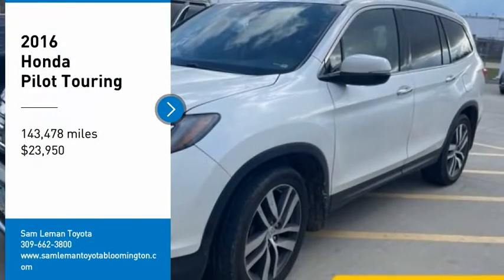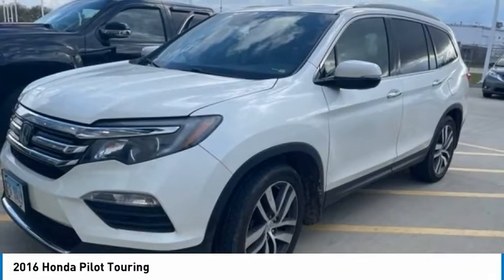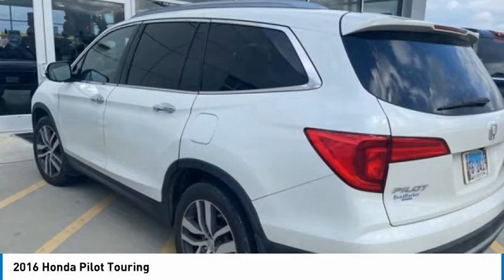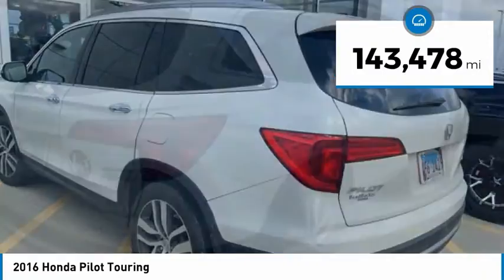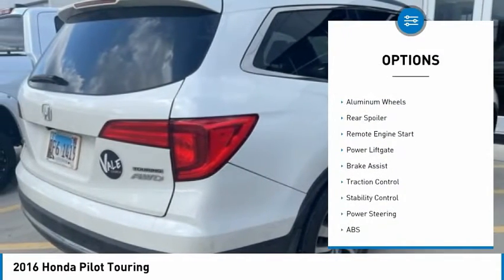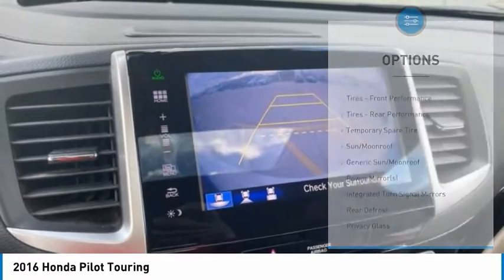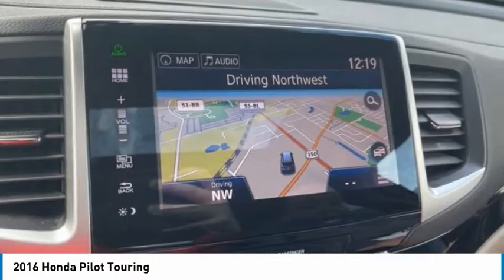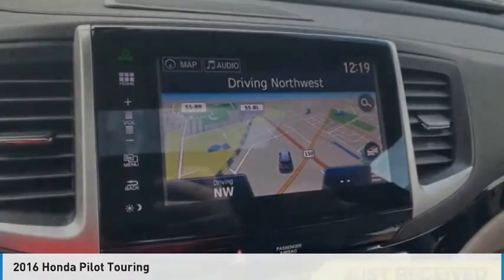2016 Honda Pilot NT5913A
2016 Honda Pilot Touring

Recent Arrival! 2016 Honda Pilot Touring White **AWD/ALL WHEEL DRIVE**, **TOURING**, **BLUETOOTH**, **BACK-UP CAMERA**, **NAVIGATION**, **SUNROOF**, **LEATHER**, **HEATED SEATS**, **BUCKET SEATS**, **POWER SEATS**, **PREMIUM AUDIO**, **DUAL CLIMATE CONTROL**, **CENTER SHIFT CONSOLE**, **PUSH BUTTON START**, **ALLOY WHEELS**, **POWER PACKAGE**, **REMOTE KEYLESS ENTRY**, **STEERING WHEEL AUDIO CONTROLS**, **LUGGAGE RACK**, **AUTOMATIC**, **POWER WINDOWS**, **POWER LOCKS**, **MANAGER SPECIAL- PRICE NOT A MISPRINT- THIS MONTH ONLY!!**, **WE DELIVER ANYWHERE**, **LOCAL TRADE-IN NEVER A RENTAL!**, **BEST COLOR FOR RESALE**, **SMOKE FREE**, **GOOD GAS MILEAGE**, AWD. 19/26 City/Highway MPGSince our humble beginnings, we here at Sam Leman Toyota Bloomington have dedicated ourselves to a single goal: We strive to make your dealership experience the best one of your life. We accomplish this through our extensive inventory, dedicated staff, and a streamlined car buying process. When you come to our dealership, you can expect outstanding customer service from the second you walk in the door to the second you leave. We know what its like to need a new car. Were all car owners, and want all of our customers to have the car of their dreams as well. So, we aim to provide all our neighbors in the Bloomington, Decatur, and Peoria areas the service they deserve. Awards:* ALG Residual Value Awards, Residual Value Awards * 2016 KBB.com Best Buy Awards Finalist * 2016 KBB.com 16 Best Family Cars * 2016 KBB.com Best Buy Awards * 2016 KBB.com Brand Image AwardsKelley Blue Book Brand Image Awards are based on the Brand Watch(tm) study from Kelley Blue Book Market Intelligence. Award calculated among non-luxury shoppers. Kelley Blue Book is a registered trademark of Kelley Blue Book Co., Inc. Reviews:* The Pilot's interior is versatile, with roomy rear seats; no shortage of clever storage solutions; ride is smooth and compliant in most conditions; better fuel economy than rivals; all-wheel-drive system handles poor weather with ease; high-tech safety features are available on most trims. Source: Edmunds